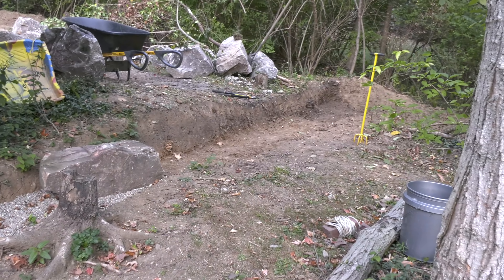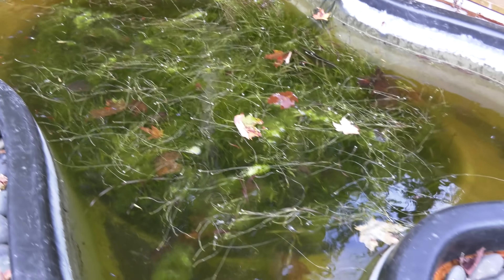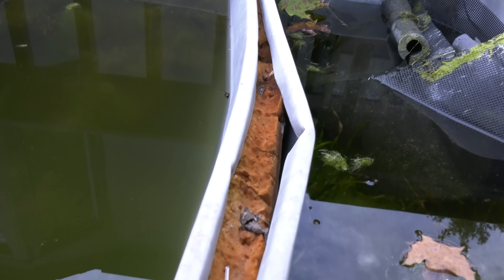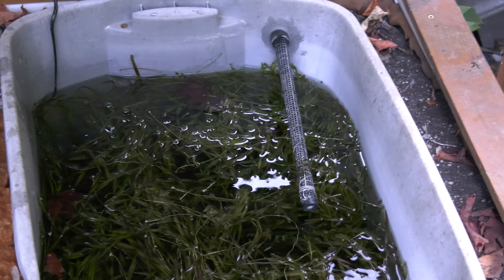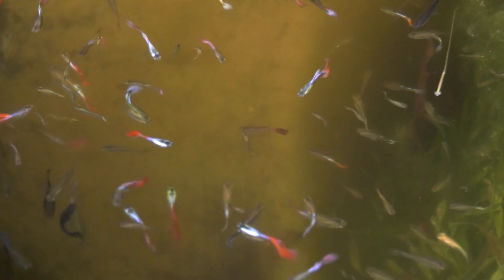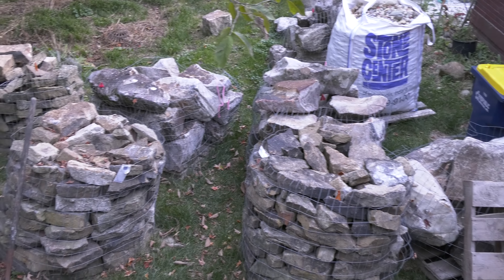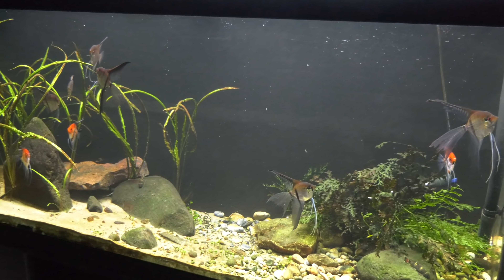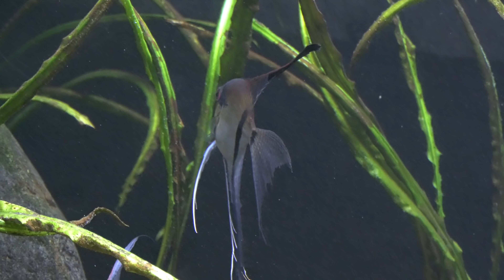NO Filter! Natural Outdoor Tub Ponds, Angelfish, and More!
Heres a quick update of what has been going on with the outside pond tubs and a look at the angelfish before I give them a new home.

LRB